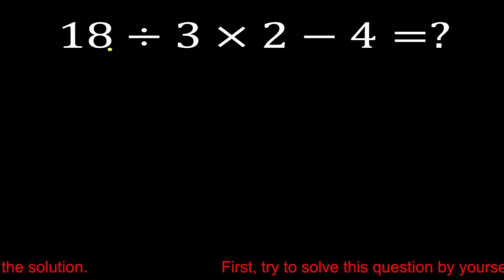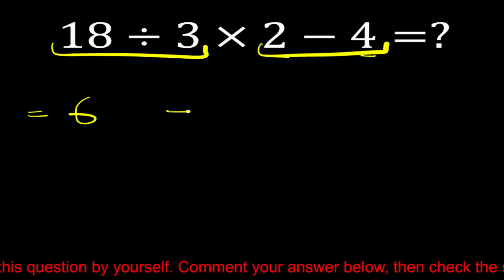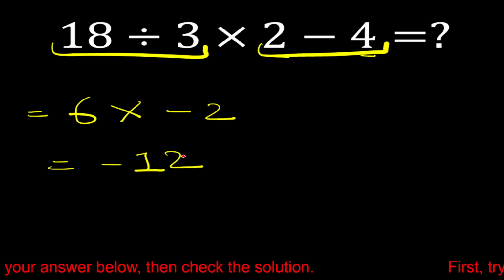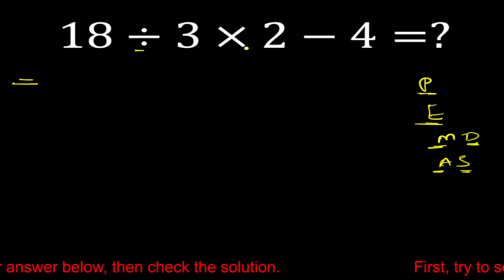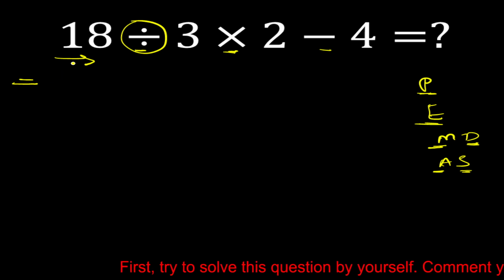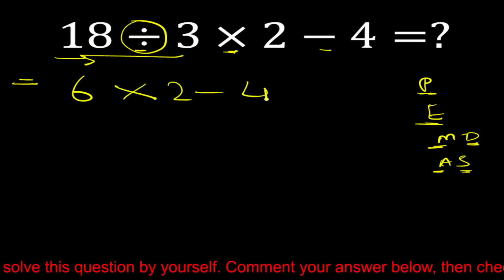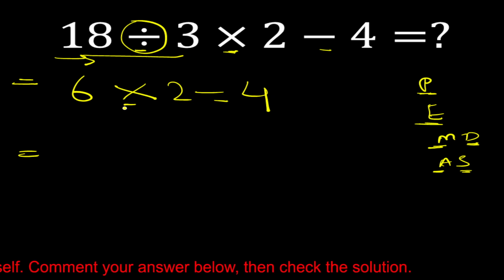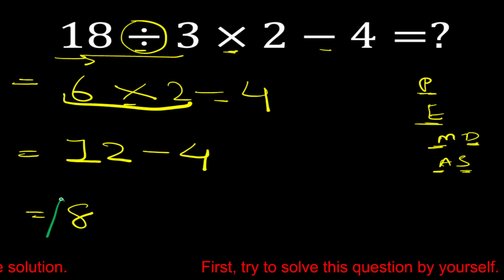This Simple Math Trick Changes Everything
This simple math trick can completely change the way you solve everyday calculations. Viewers from developed countries like the United States, United Kingdom, Canada, Australia, New Zealand, Germany, Switzerland, Netherlands, Norway, Denmark, Ireland, Singapore, Hong Kong, Austria, and Belgium are reacting to how small changes in approach lead to correct answers.

The trick focuses on math, arithmetic, and basic math fundamentals, especially the order of operations (PEMDAS) used in common mathematical expressions. Many people know the rules, but still make mistakes because they rush or apply steps in the wrong order.

This short math video works as a clean math tutorial and a quick math challenge, helping you build better mental math, follow step-by-step math, and improve overall problem solving skills. If you enjoy math tricks, math puzzles, brain teasers, and math explained content, this is made for you.

Educational math videos like this perform especially well in developed countries because they are short, clear, and instantly useful. One small trick can improve accuracy in simple calculations and boost confidence in math.

🧠 Try it yourself:
Watch closely.
Apply the trick.
See the difference.